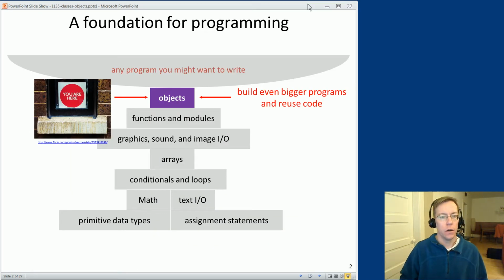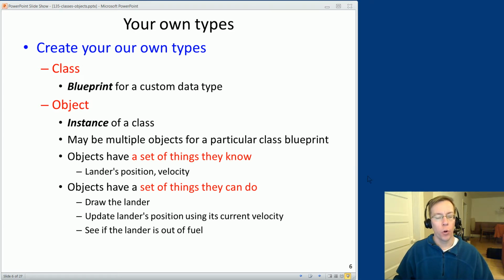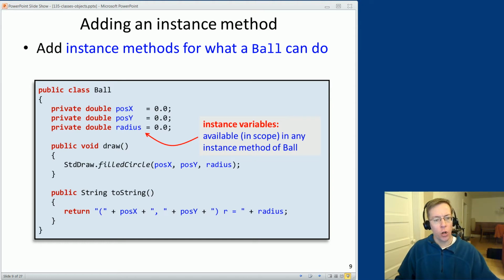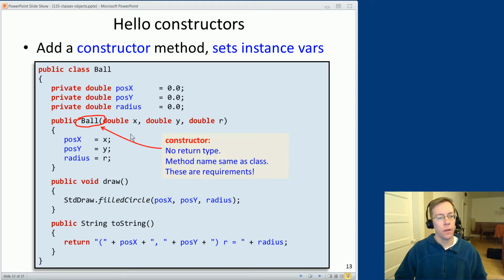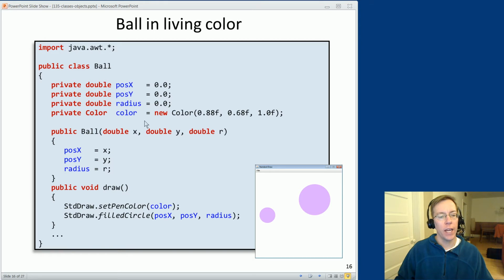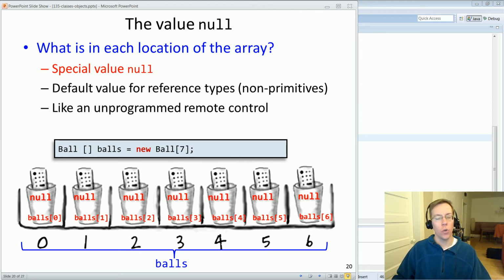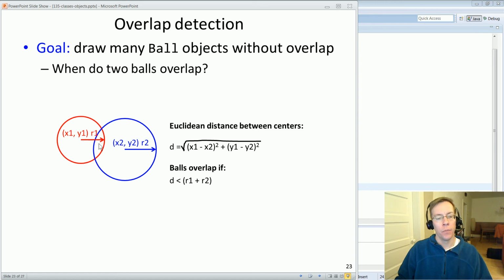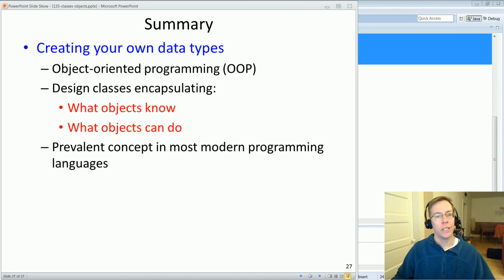Classes and objects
Introduction to building your own custom data types in Java.